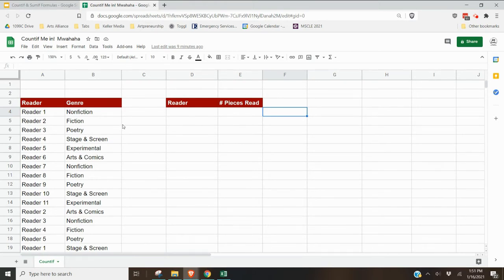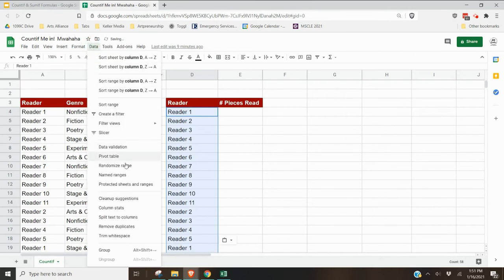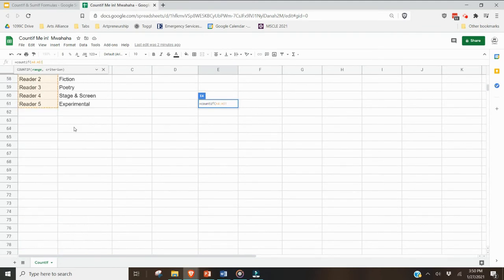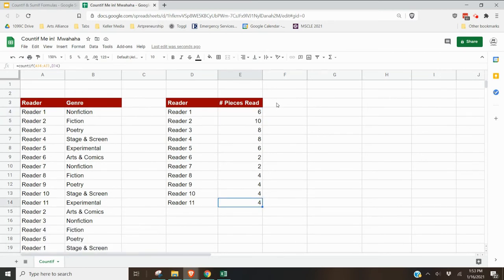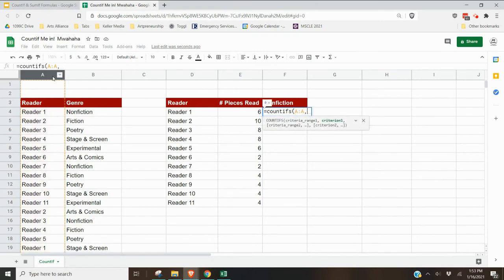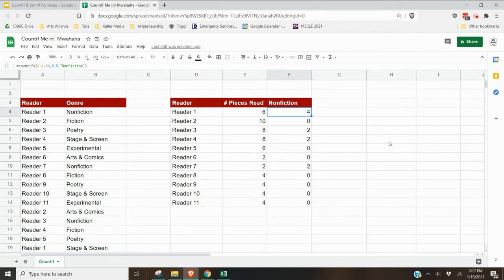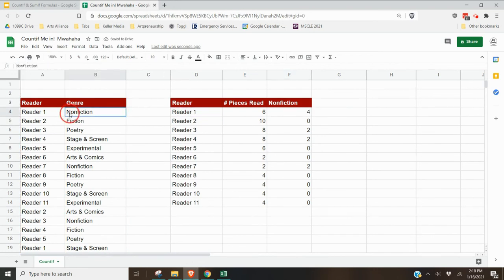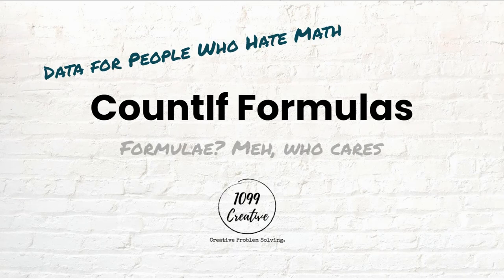Countif Me In: Countif Formula for Excel & Google Sheets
Part of the Hard Skills for Creatives series (and/or spreadsheets for people who hate math), a simple way to let a spreadsheet do the math for you.

You can also read about how to use the formula